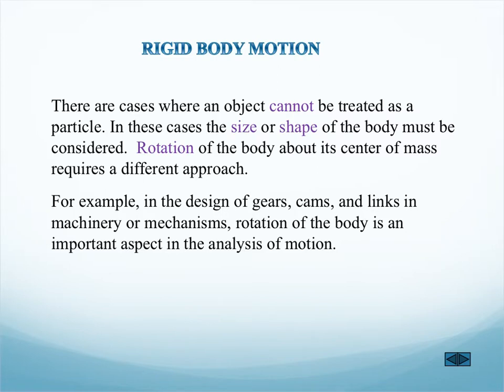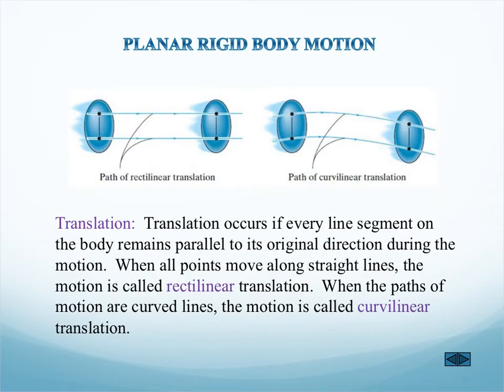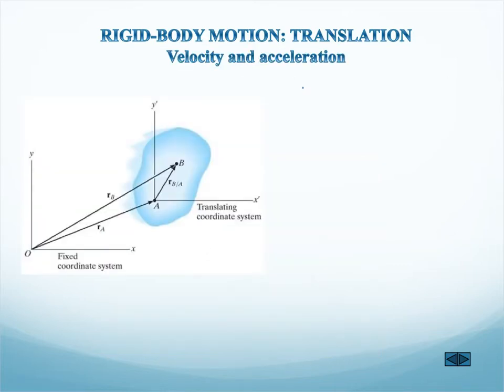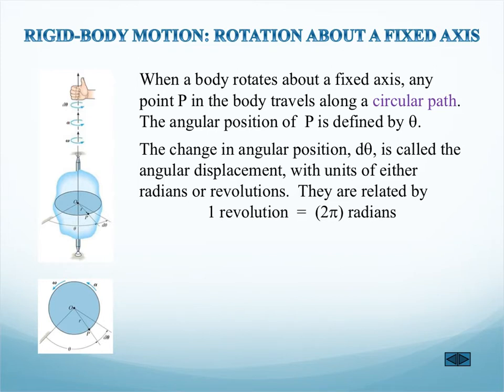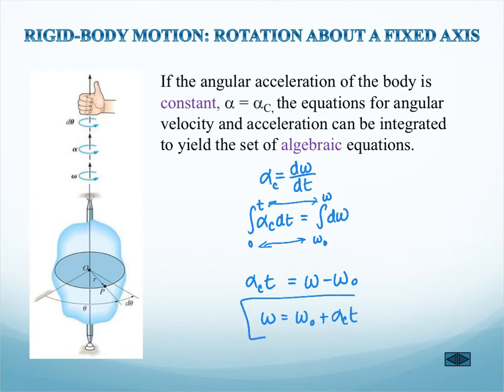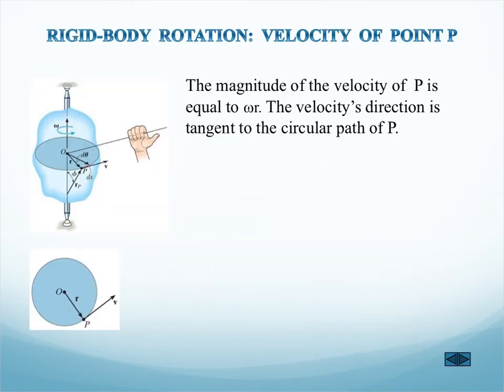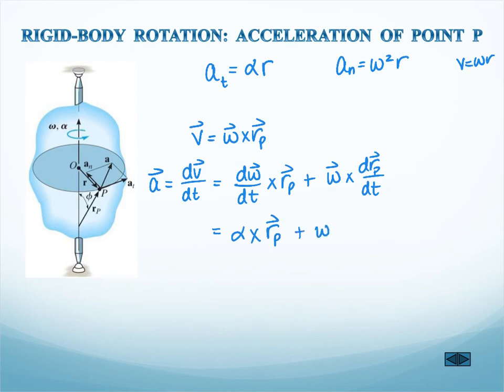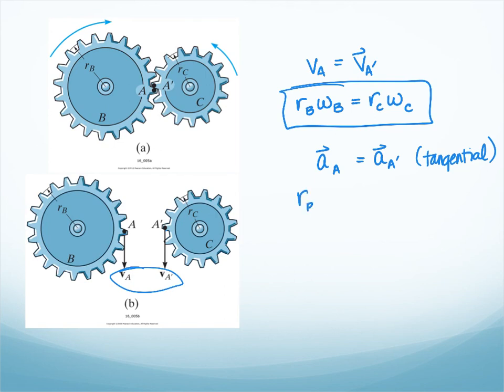Mechanics Chapter 16 part 1